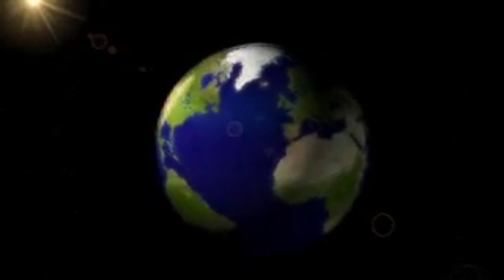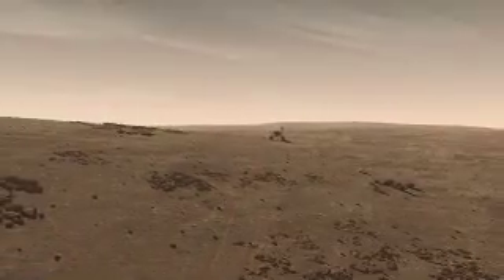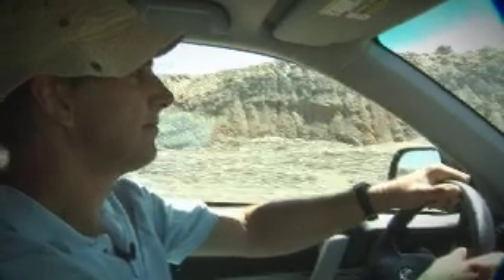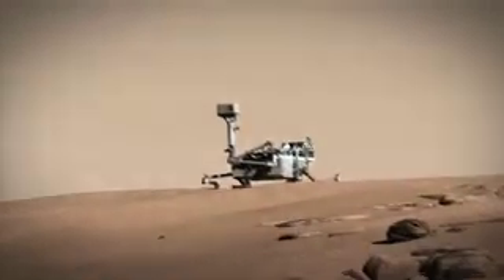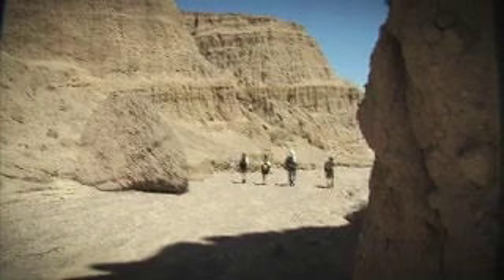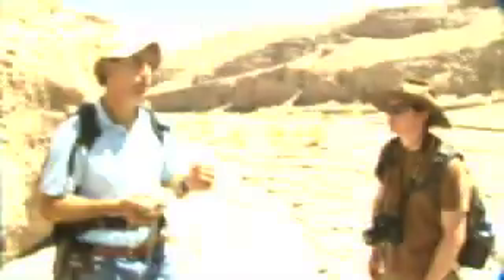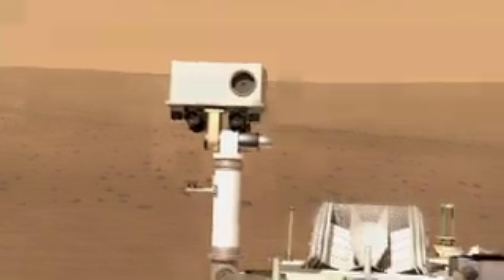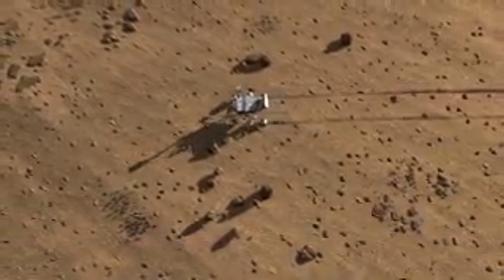Was Mars environment ever capable of supporting life?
Is Earth unique in the solar system - the only place where life could have taken hold?
FigBranch.com your science news and community site.
Or could such an environment have existed at some point on Mars -

where water and key chemical building blocks could have come together

in a way that could support the smallest, most basic forms of life?

The Mars Science Laboratory Rover, NASA's new robotic vehicle for exploring Mars -

is heading to the Red Planet to find the answer.

So how does a robotic rover try to find answers?

By copying what its human creators do.

On Earth, geologists might check out a map,

drive out to a remote location,

and hike to a possibly hard-to-reach spot where they can see layers of ancient rocks

like in the walls of a dried-up river bed or the sides of a canyon.

(John Grotzinger)
MSL is an incredible rover because it has an amazing ability to move around,

and we're going to need that because we're going to have to go into some tough-to-reach places.

(music)

It can travel at least twenty kilometers, probably further

We're going to be able to land in a safe place and go beyond that

to where the really rough rocks are, which is where all the good geologic clues are
[00:01:09]
that tell us about the early environmental evolution of Mars.

In the search for evidence of life on Mars, geologists first have to determine if certain conditions were right -

if the rock record shows evidence of certain minerals and organic molecules -

the key chemical building blocks on which all life is based.

So what MSL would be able to do is it would drive up to this outcrop and it has a drill...

that's about a centimeter in diameter and we would instruct the rover to drill a hole in the rock...

and then the powder that comes out of that would then travel back into the rover...

and it would be split and it would go into the two instruments that would analyze the powder...

one would give us information on mineralogy

and the other one would give us information if there were any organic molecules in there.

It's really as close as we can get to putting a field geologist on Mars.

And like any good geologist, the Mars Science Laboratory Rover carries a full pack of gear for the trip.

On Earth, geologists use tools like compasses, rock hammers and hand lenses...

to explore the environment and study the rocks.

They might even do a simple acid test to see what the rocks are made of.

The Mars Science Laboratory Rover, carries a whole laboratory with it wherever it goes.

It's much bigger than any rover sent before -- about the size of a car.

That means it can carry a lot more advanced instruments.

We've got a laser, called ChemCam.

And we're going to be able to look at rocks that are on the walls of outcrops or...

positions where we can't really get to it.

And we'll be able to shoot this laser beam and look at the light that's reflected back to us...

and get some sense of the chemical composition of things that we might not be able to touch.

All these capabilities will help scientists understand the history of these remote areas.

One of the questions that people most often ask is whether or not...

life is unique in the universe and our solar system.

And the short answer to that is -- we don't really know.

And the only way we're ever going to figure this out is to leave our own planet...

and go explore other solar systems as well as planets within our own solar system.

Could Mars have had an environment capable of supporting life?

The Mars Science Laboratory Rover is taking all the tools it needs to try and solve this mystery.

If all goes well, at the end of its journey, the rover will have taken us to places on Mars we could never reach before...

given us a glimpse back into the history of the planet...

and maybe even shown us another planet where life could survive.